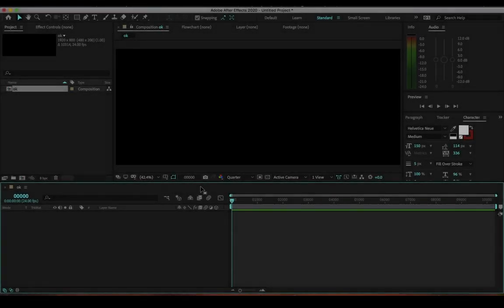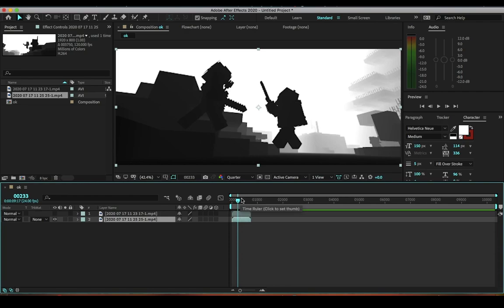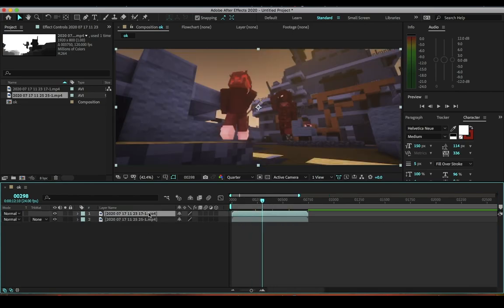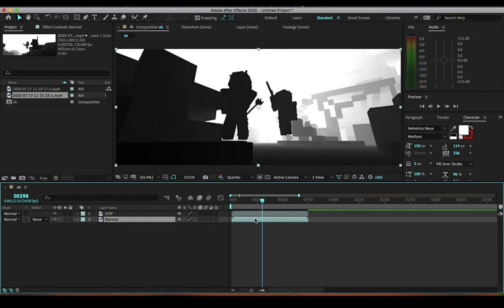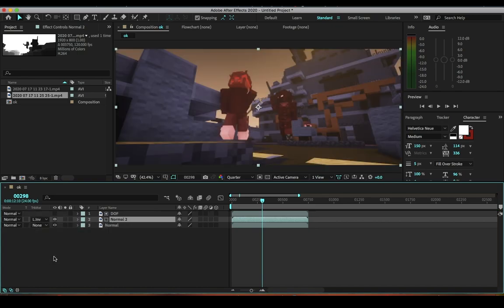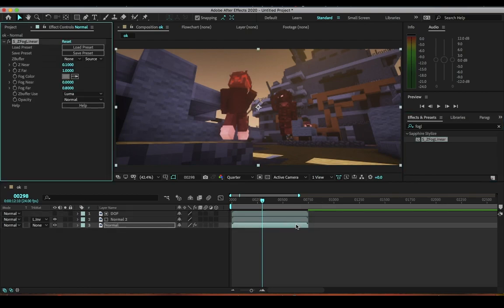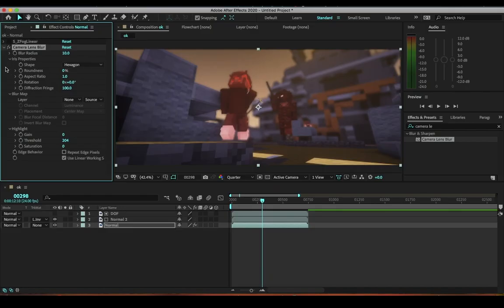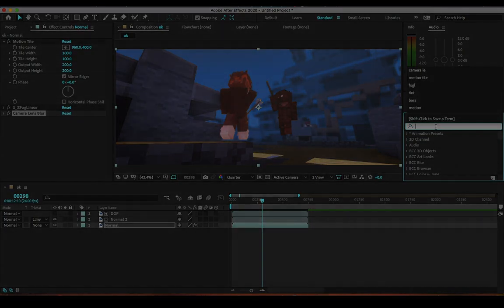Depth of Field Tutorial | After Effects 2020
Gear⚙️:
🖱Model O-
🎙FIFINE K669b

📹Recording Software:
QuickTime Player

🕹Hotkeys 1-9:
1
2
F
4
5
(Front Mouse Button)
X
(Back Mouse Button)
R

🐭Mouse pad:
Razer Goliathus Small